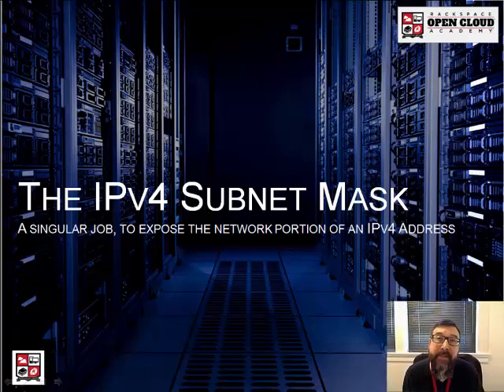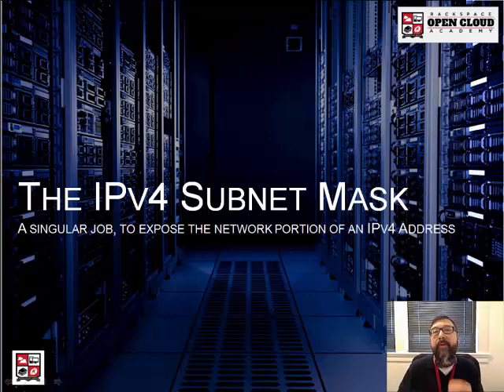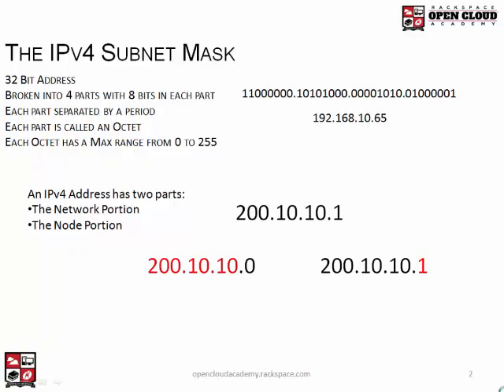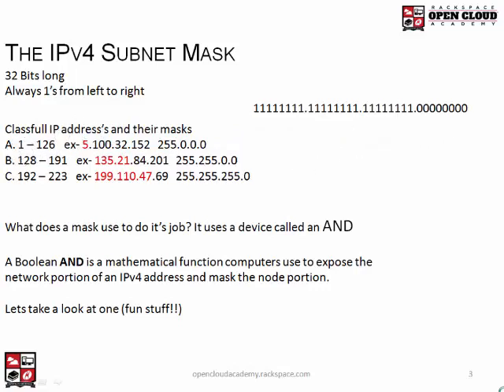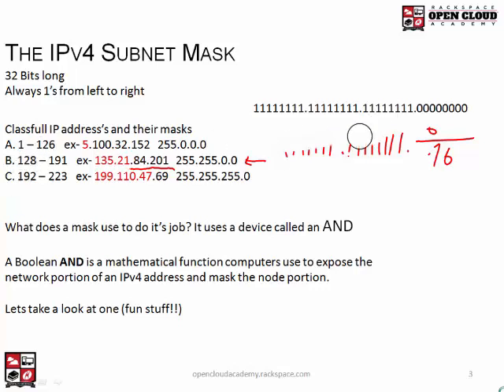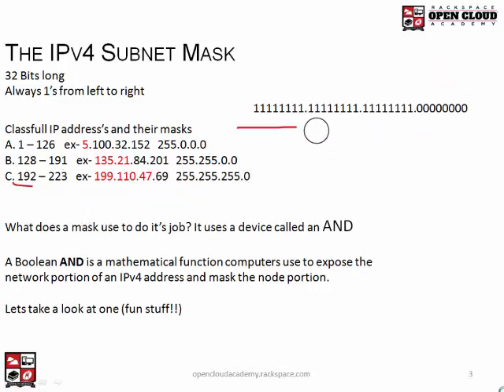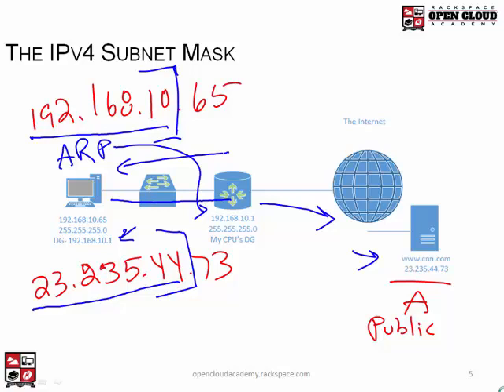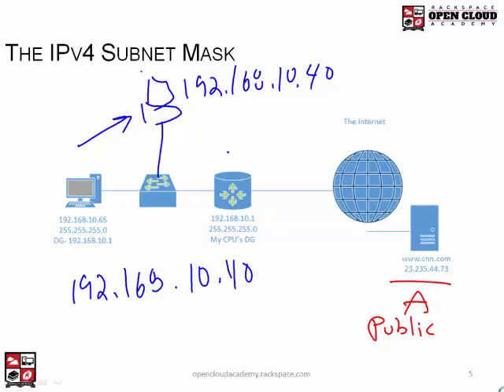IPv4 Subnet Mask Lecture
IPv4 Subnet Mask Lecture- the quiz mentioned in the video is currently not active. Please continue studying and watching our videos to prepare for the OCA courses. Thanks!